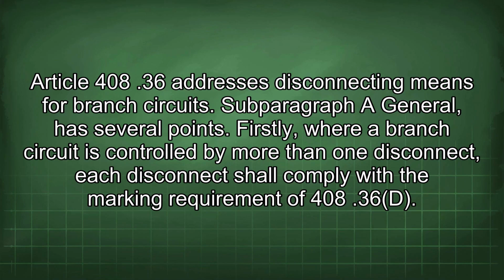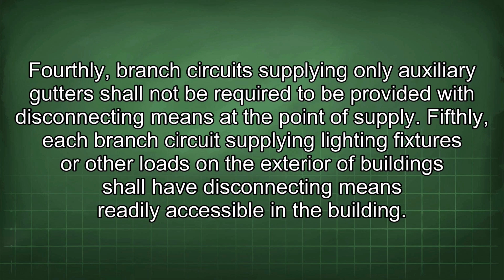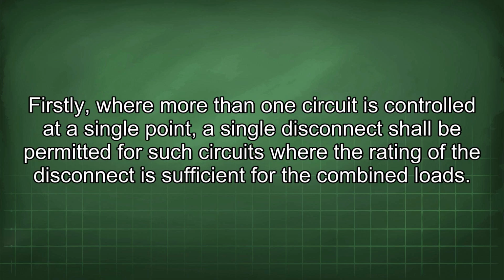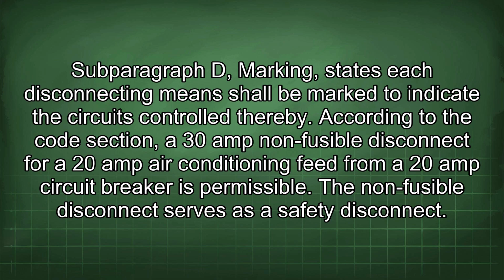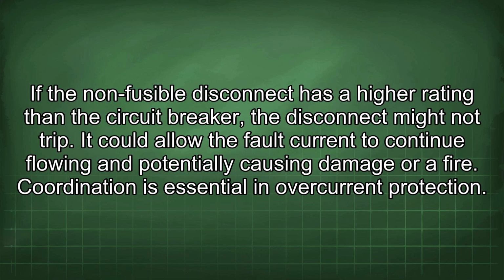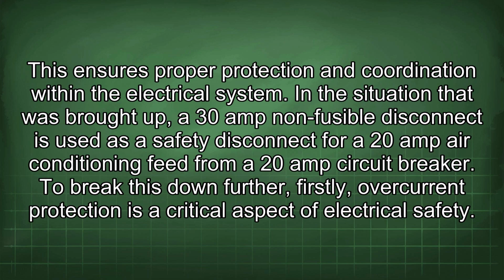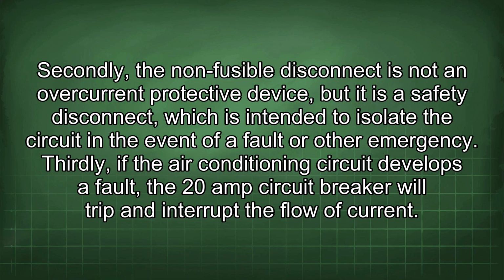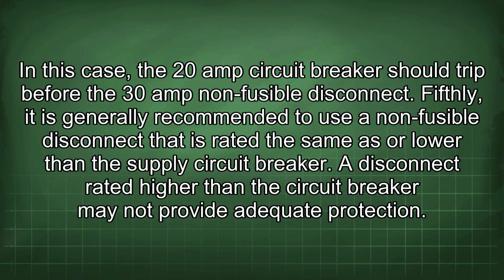Disconnect Size and Circuit Breaker Ampacity Considerations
This video examines the use of a 30 amp non-fusible disconnect on a 20 amp air conditioning feed protected by a 20 amp circuit breaker. We will cover relevant code sections and discuss the importance of overcurrent protection and coordination. Learn about best practices for disconnect sizing.